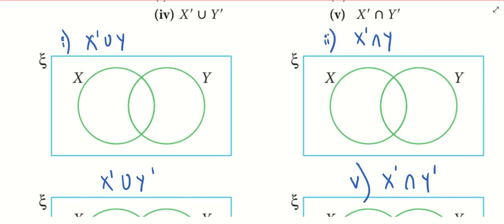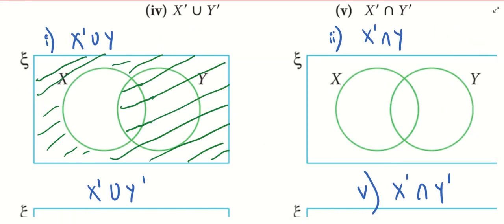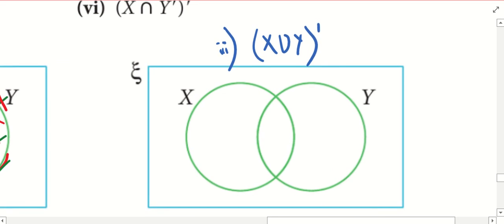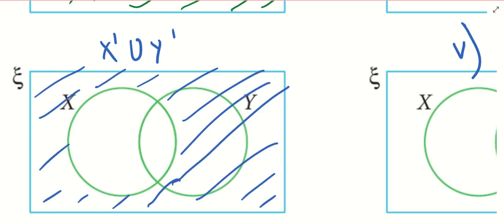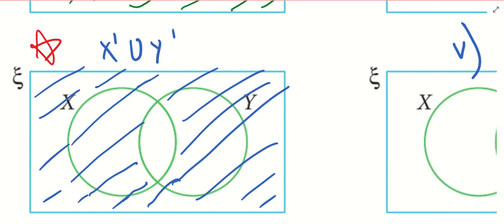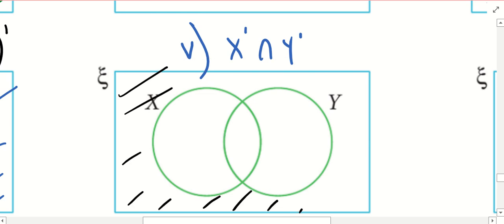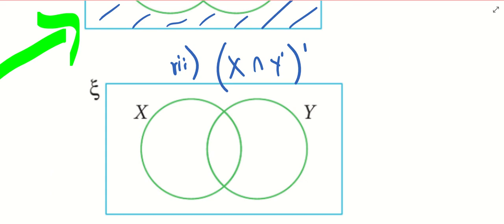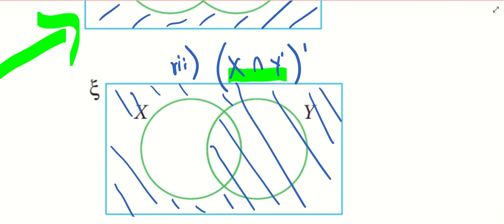2023 4C EM Shading in Venn Diagram 5 LKK